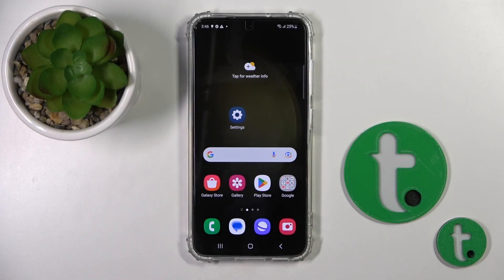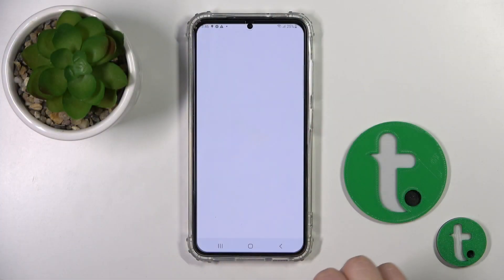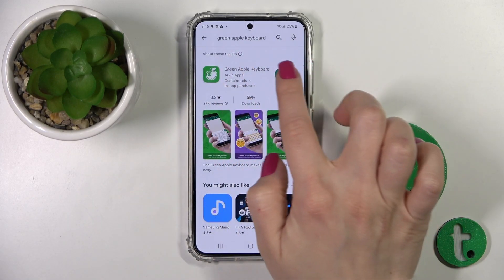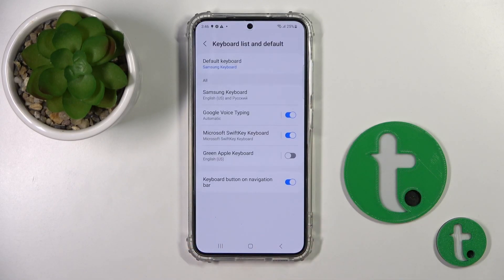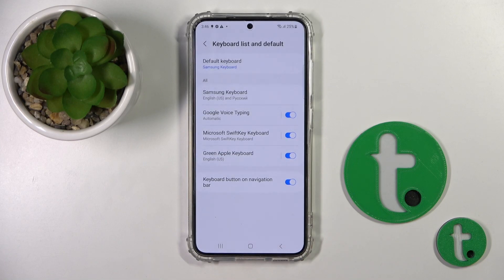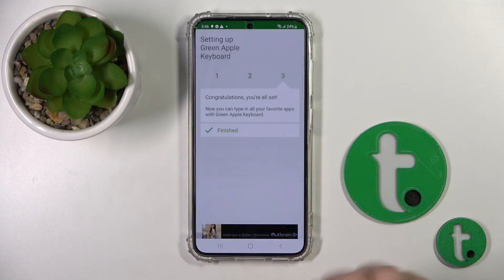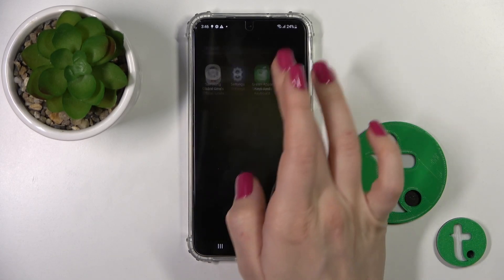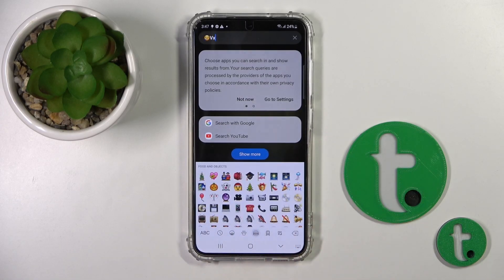How to Install iPhone Keyboard on SAMSUNG GALAXY S23 – Green Apple Keyboard App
To learn more tutorials about SAMSUNG GALAXY S23:
Hi there! Are you interested in, how to Install a real iPhone Keyboard on your SAMSUNG GALAXY S23? If you are, then you need to open and watch this short video tutorial to the end! In today's video, our expert is going to explain to you, how to successfully Use the Green Apple Keyboard Application and Activate the iOS Keyboard on your SAMSUNG GALAXY S23. Follow all the instructions step-by-step presented by our specialist and try to perform this operation yourself. By following all the instructions step-by-step shown in the video, you will be able to do it easily. To learn more video tutorials about your SAMSUNG GALAXY S23, visit our YouTube Channel. Thank you for staying with us and watching our videos!

How to Download Green Apple Keyboard on SAMSUNG GALAXY S23?
How to Download iPhone Keyboard on SAMSUNG GALAXY S23?
How to Install Green Apple Keyboard on SAMSUNG GALAXY S23?
How to Apply iOS Keyboard on SAMSUNG GALAXY S23?
How to Download Apple Keyboard on SAMSUNG GALAXY S23?